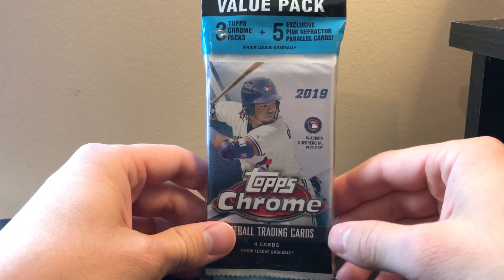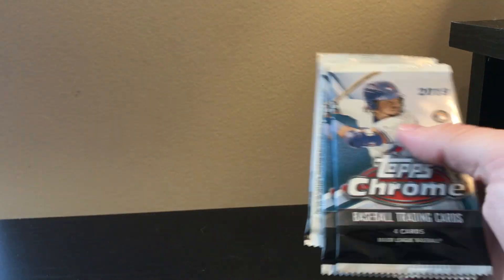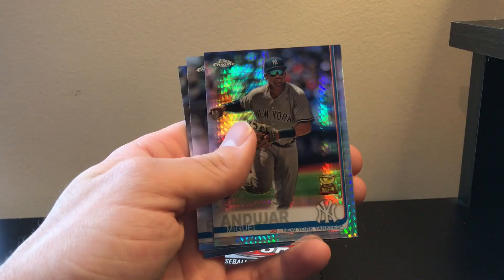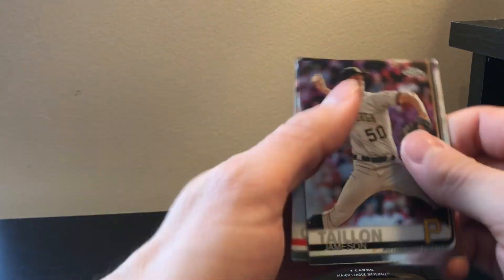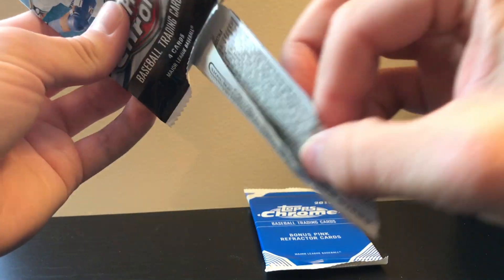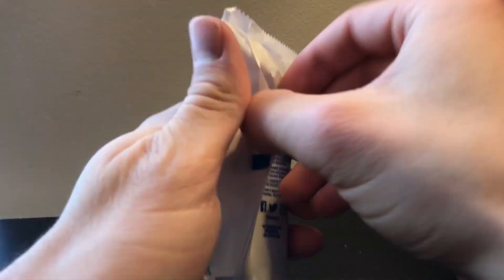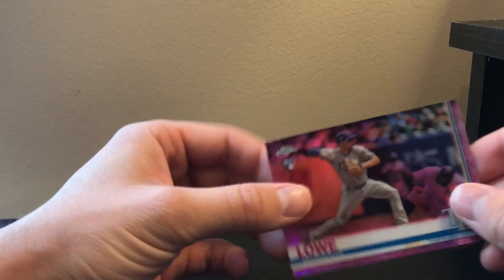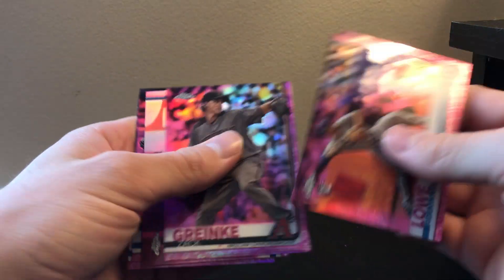2019 Topps Chrome Value Pack